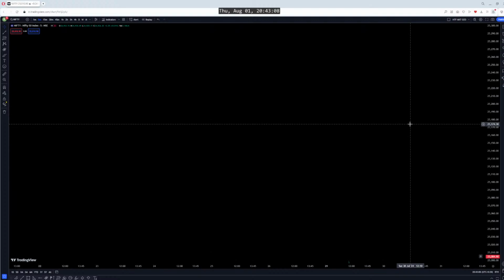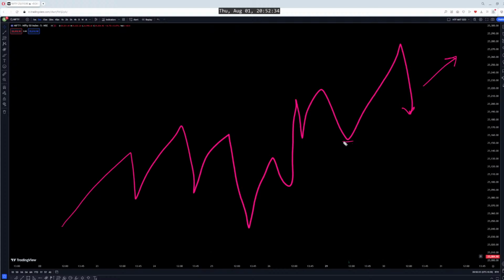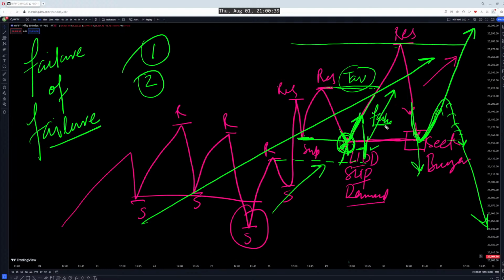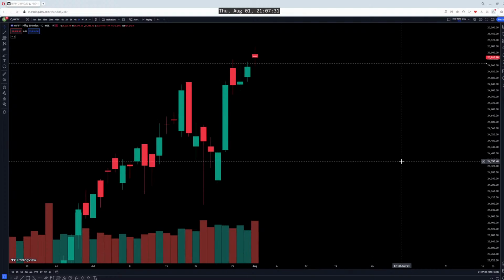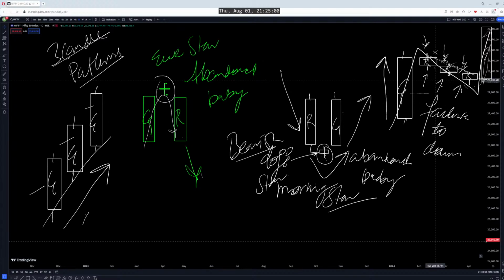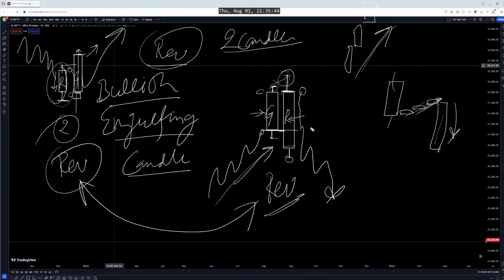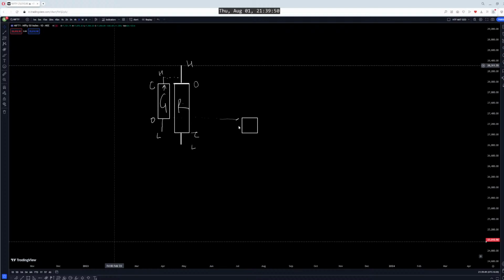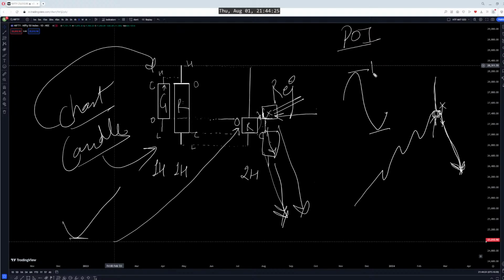DAY 27 : 2024-08-01, THURSDAY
TODAY, WE WILL SEE CANDLESTICS PATTERNS AND THEIR SIGNIFICANCE AND WE WILL DO SOME TECHNICAL ANALYSIS OF SOME CHOSEN STOCKS AS WELL.

THIS CHANNEL IS ALSO A LOG OF MY INTRADAY POSITIONS AND TRADE SETUP AND LOGIC.

I AM TRYING TO INCULCATE DISCIPLINE IN MY TRADING BY SHOWING MY POSITIONS OUT IN OPEN, LIVE TO ALL MY YOUTUBE AUDIENCE,

IF SOMEONE STILL TRIES TO COPY THE TRADES, ITS THEIR OWN DECISION AND I AM NOT ACCOUNTABLE FOR ANY PROFITS OR LOSSES MADE ON THEIR PART.

TRADING EQUITY, STOCKS, INDICES, METALS, DERIVATIVE INSTRUMENTS, FOREX CURRENCY PAIRS OR CRYPTO ARE HIGHLY RISKY. DON'T TRADE THEM ON PEOPLE'S SUGGESTIONS/ ADVISES / OR CALLS ETC.
DON'T TRADE THESE UNDERLYING ASSETS , IF YOU DON'T UNDERSTAND THEM OR DON'T UNDERSTAND THE RISK INVOLVED.

THANKS

KRITATMAN